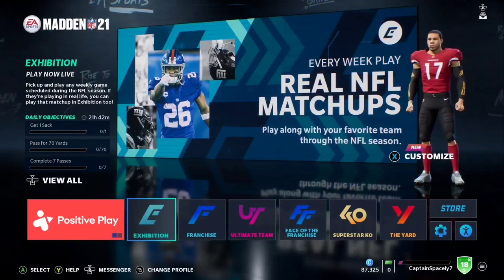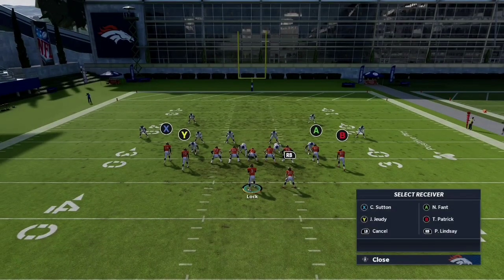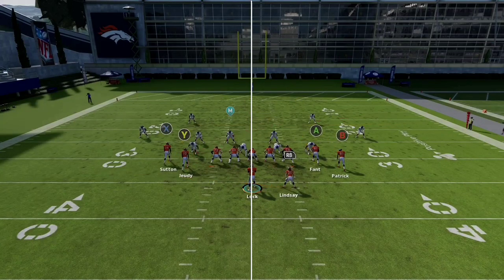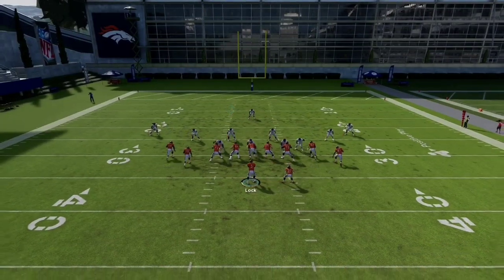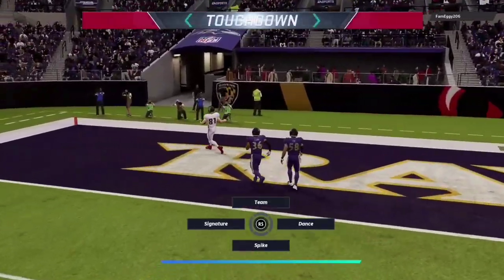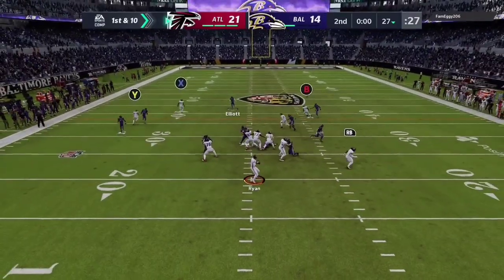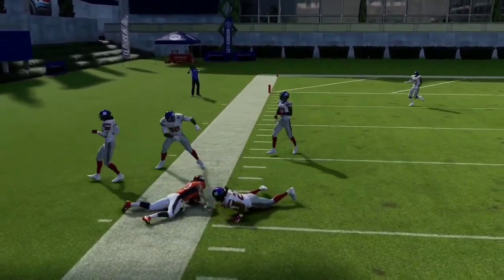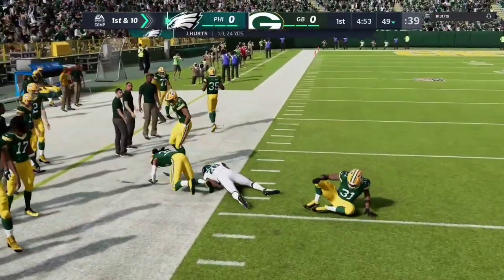Madden 21 Make Them Pay Money Play!!! #2 🔥🔥🔥 Super Competitive for Online!!